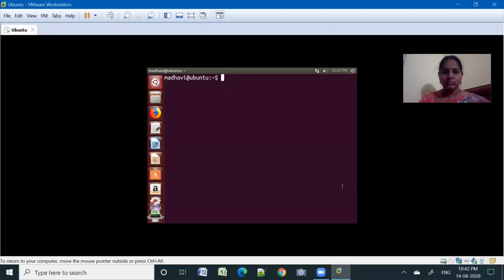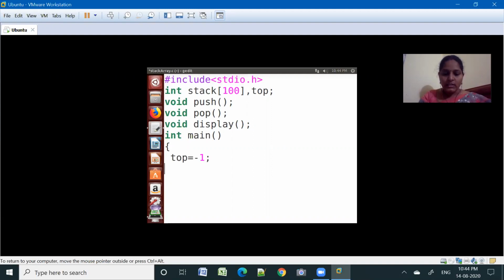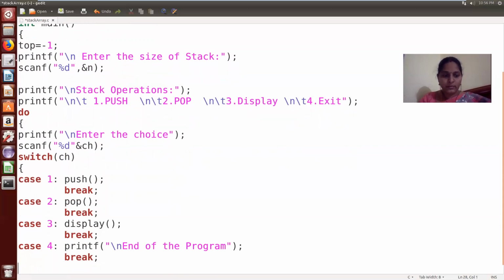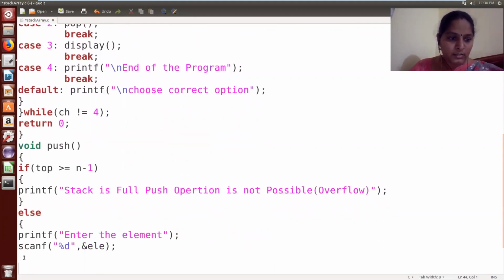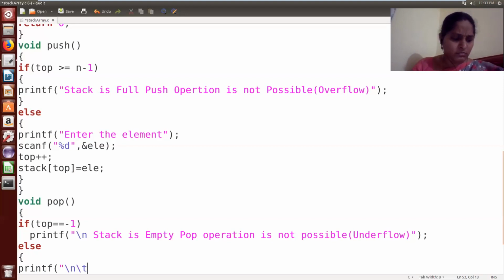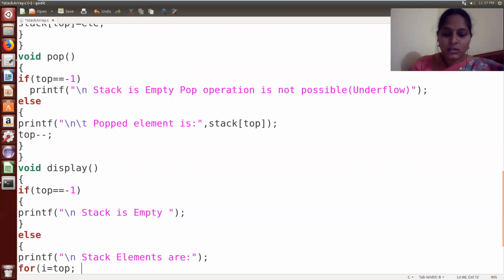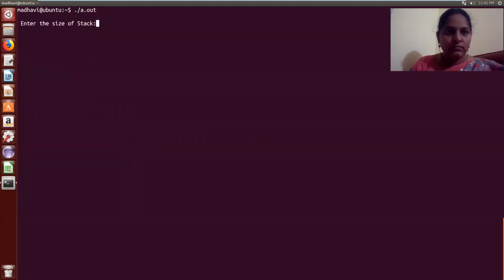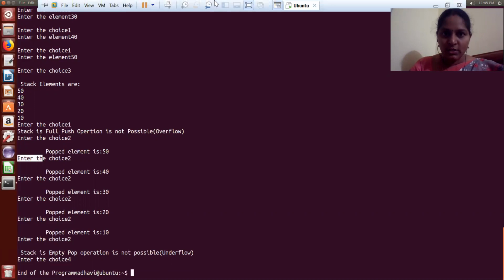Implementing Stack Using Arrays||sll using arrays||single linked list program||sll operations